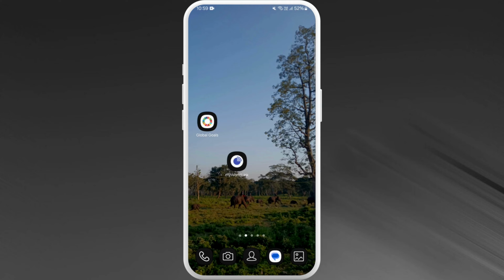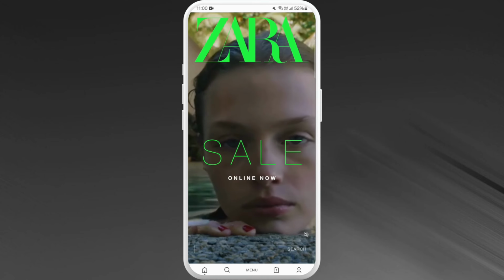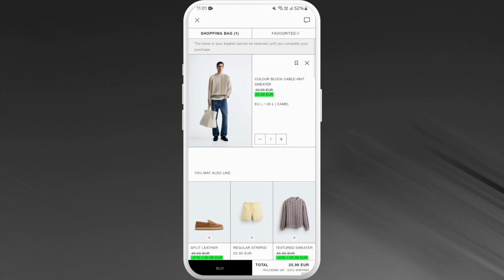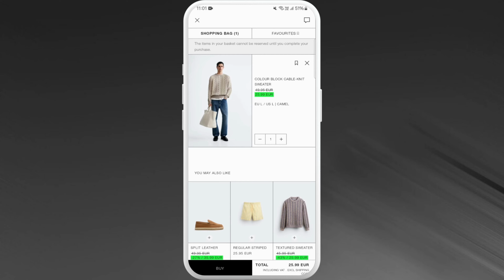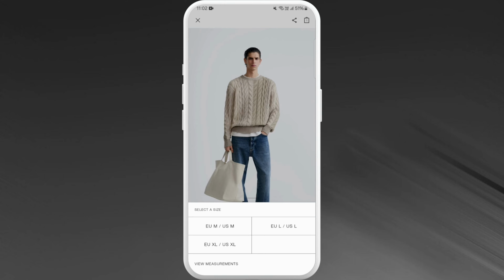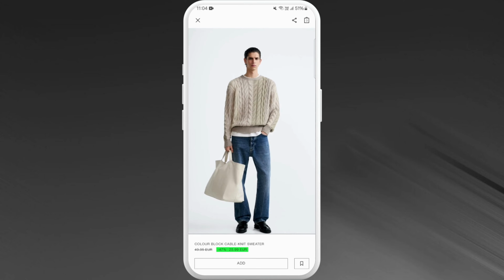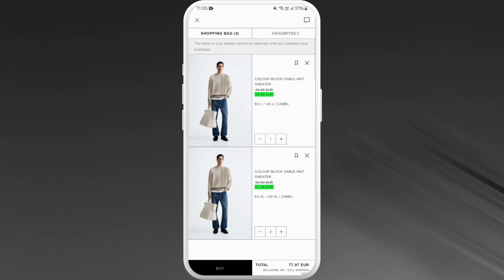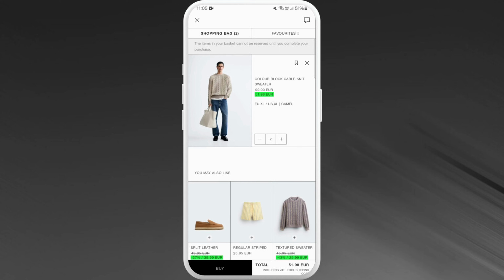How to Change Size of an item in Zara App 2024?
In this video, we'll guide you through the process of changing the size of an item in the Zara app. Whether you’ve added the wrong size to your cart or just want to explore different options, we'll show you how to easily update the size before making a purchase.